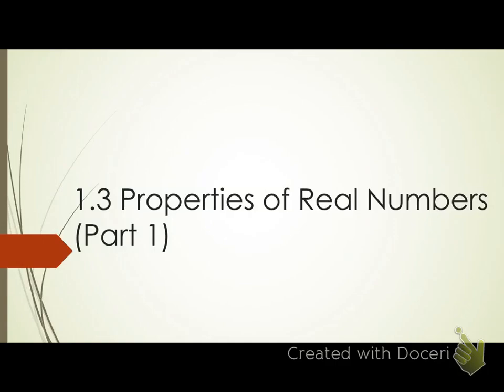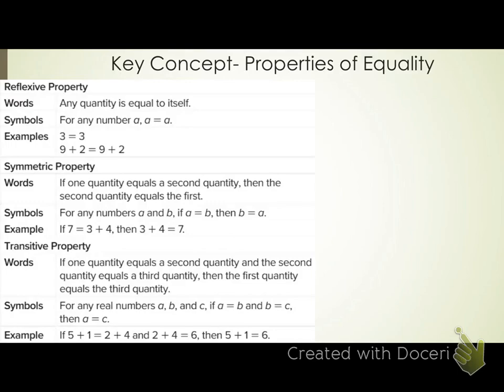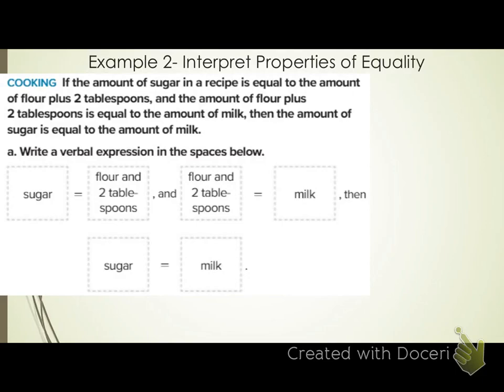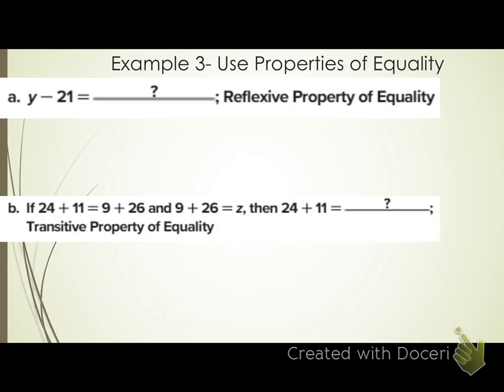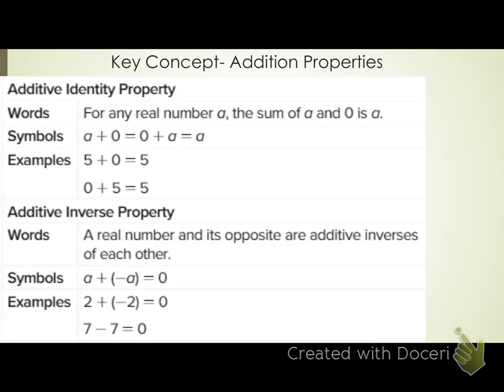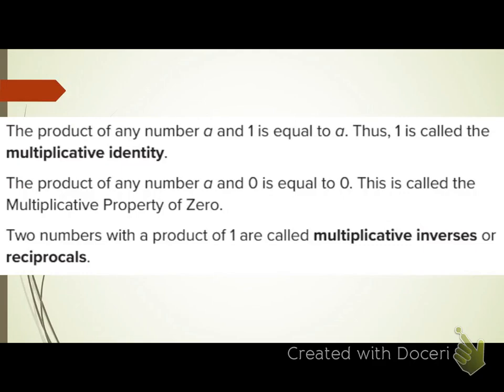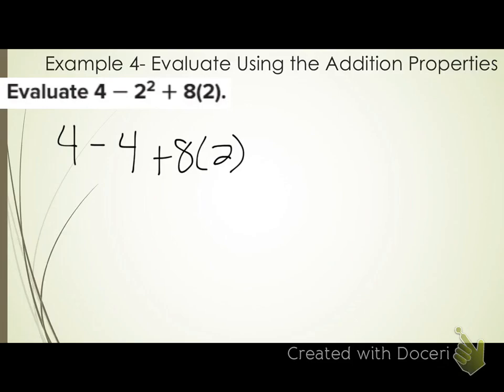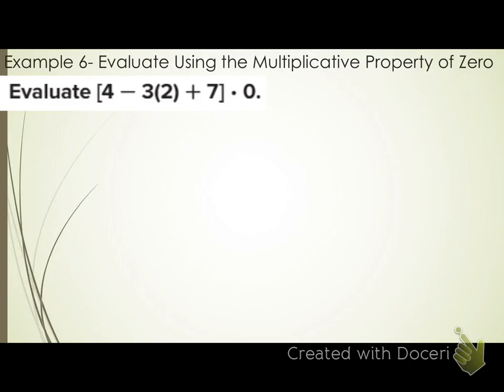1.3 Properties of Real Numbers (Part 1) Notes (2nd hour)